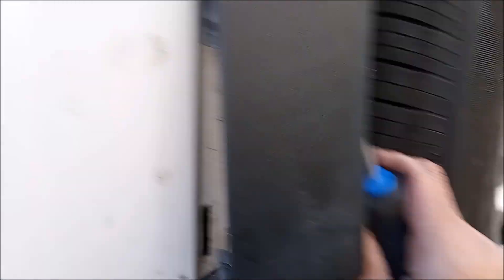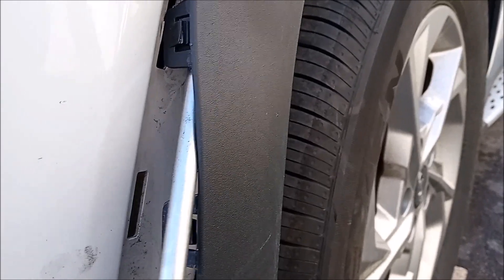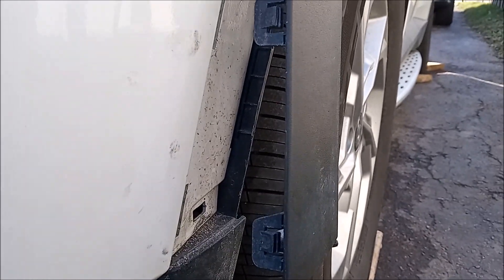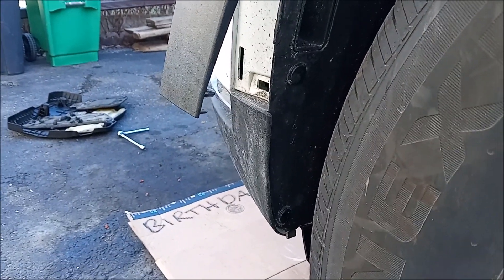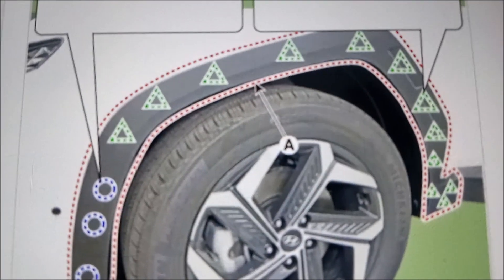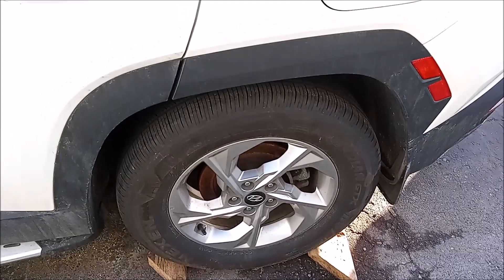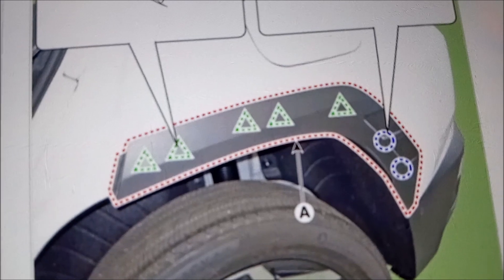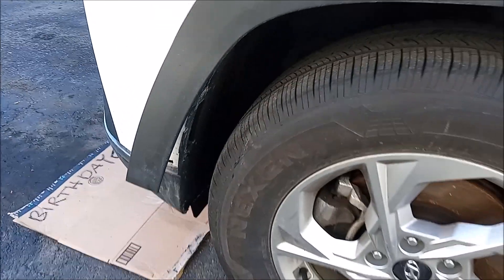Tucson Fender Garnish Front & Rear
2022+ NX4 Model, i have a 2.5 Canadian trend version,
The fender garnish fasteners/clips on the NLine and/or Hybrid may be slightly different.